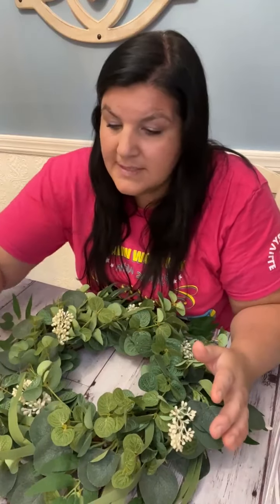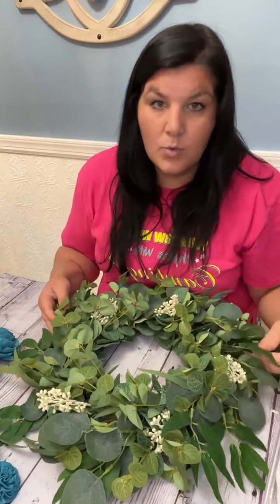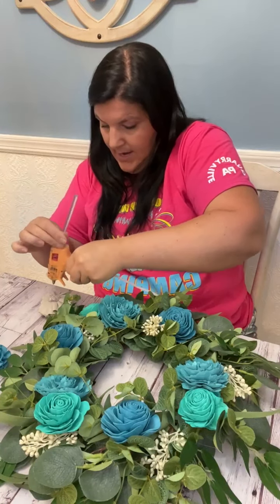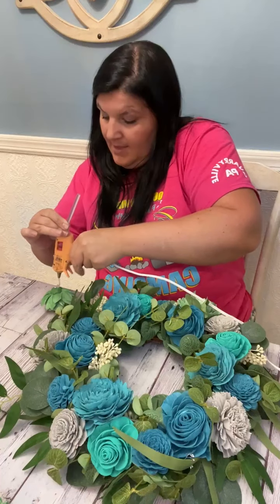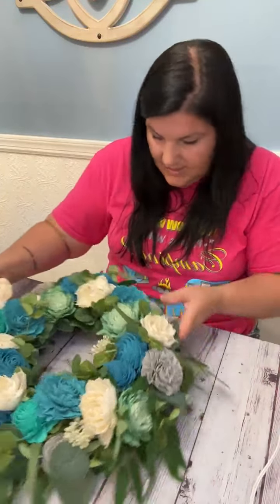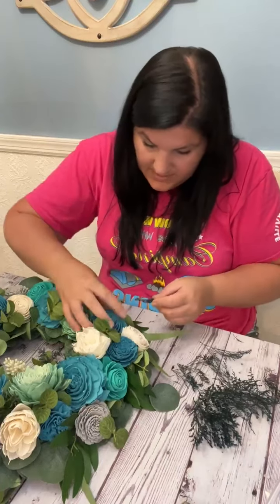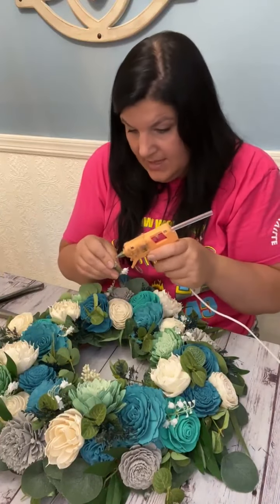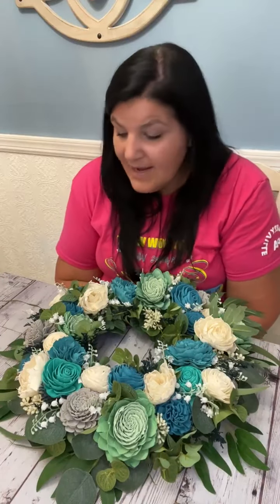Easy 123 wreath